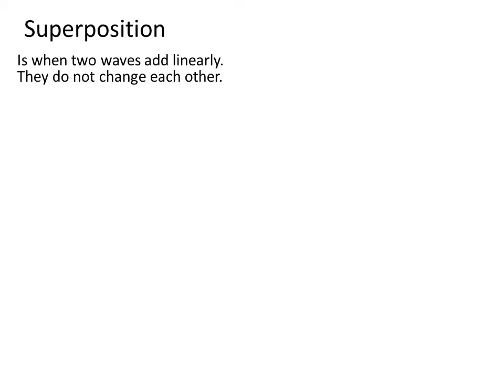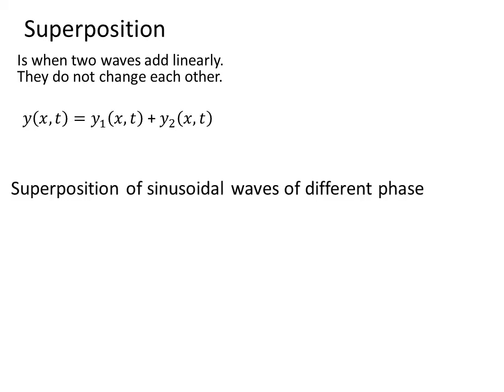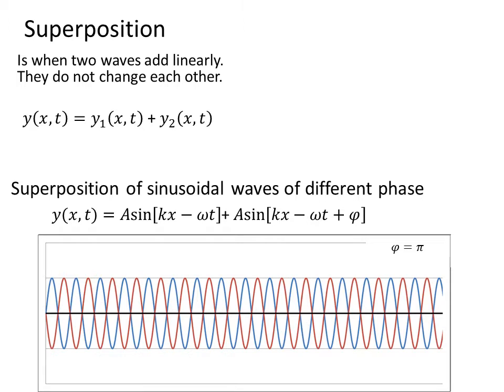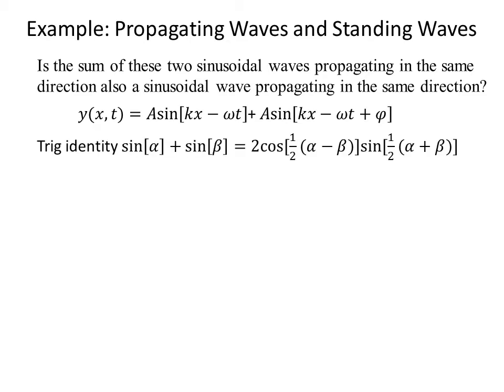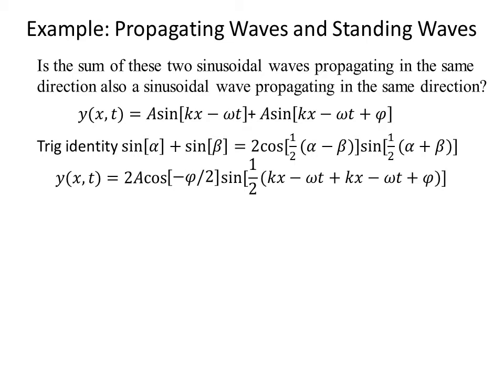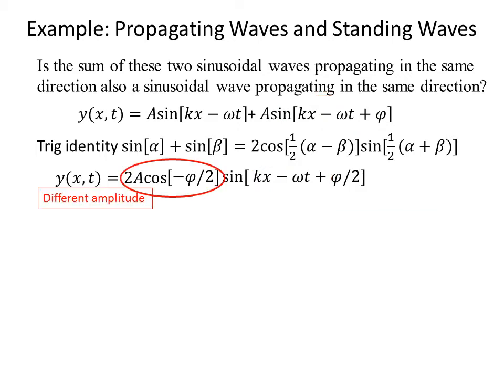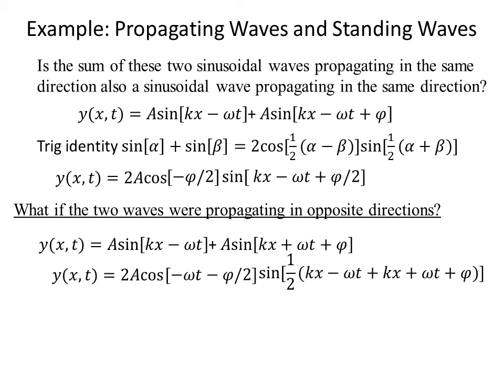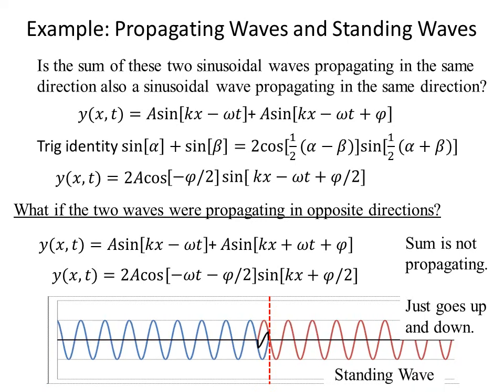Superposition of Waves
Superposition of sinusoidal waves; linear